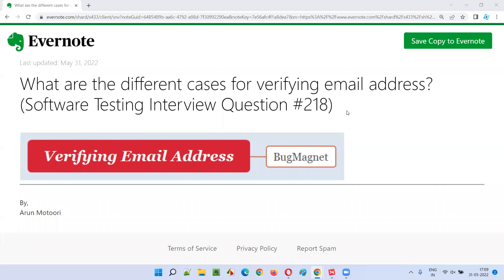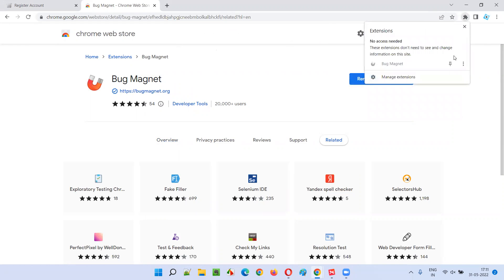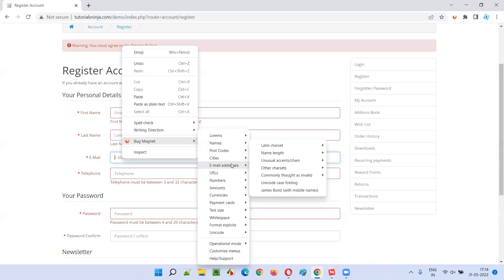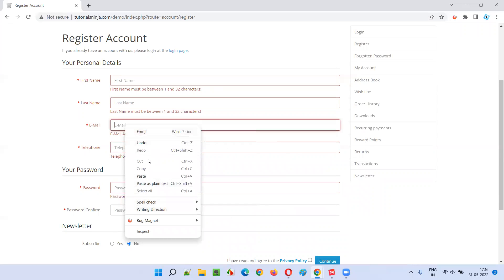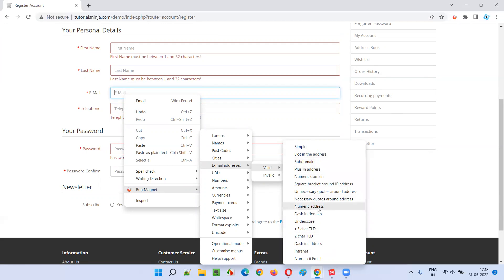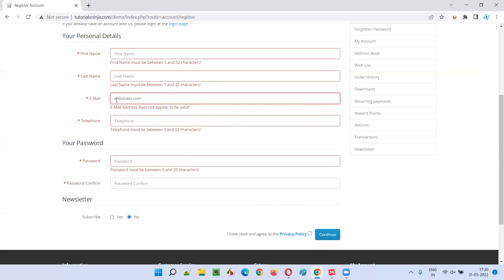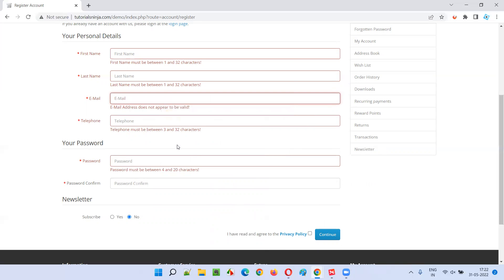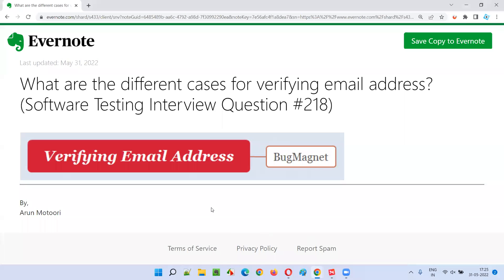What are the different cases for verifying email address? (Software Testing Interview Question #218)